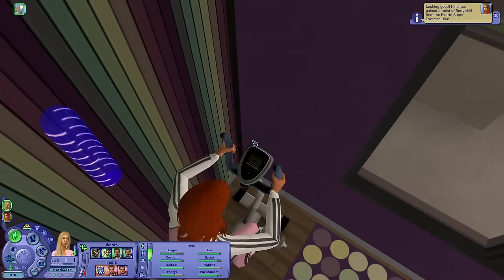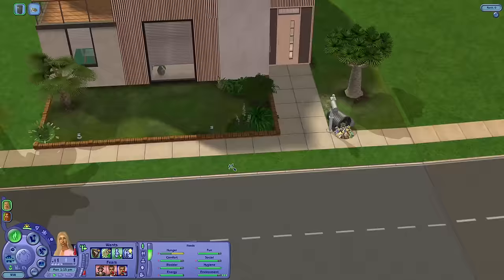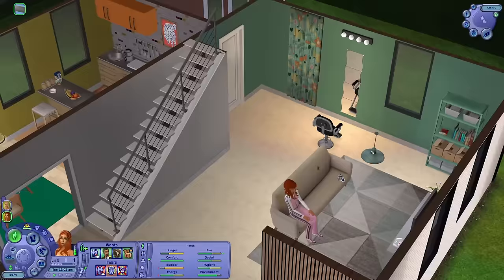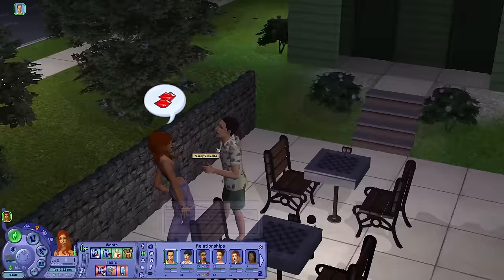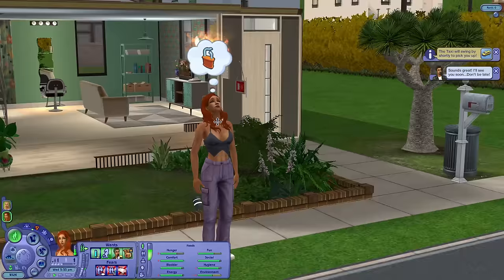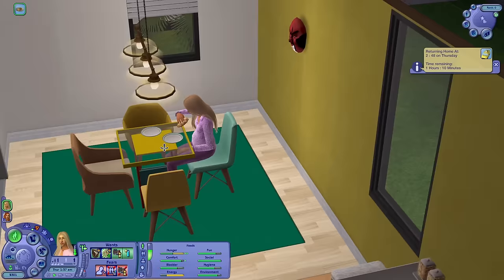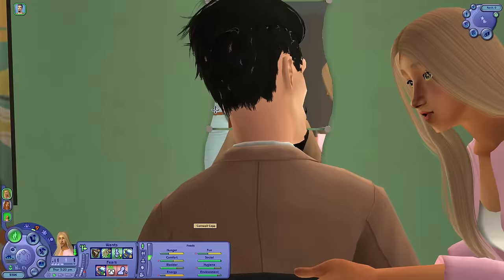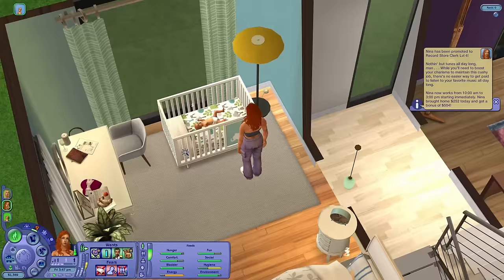2 GIRLS, 0 BUCKS ❌💵 | Sims 2 Let's Play S01E02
Welcome to my "trying to keep pregnant Dina Caliente alive" gameplay!
This is episode two of my Sims 2 Let's Play series. Sit back, relax, and enjoy the ride!⭐

We're continuing our rounds in Pleasantview with the Caliente household where Dina and Nina can barely afford to exist. 🙃

Dina is trying (and failing) to achieve her dreams and aspirations while struggling with her surprise pregnancy. Meanwhile Nina is taking responsibility and works hard to earn money and keep the house clean.

Dina Caliente has the ultimate goal to become rich, but now that Mortimer isn't an option and she's a single mom, her chances are slim.

Nina Caliente wants to move out, but she's sticking around to help her sister who is clearly struggling to live.